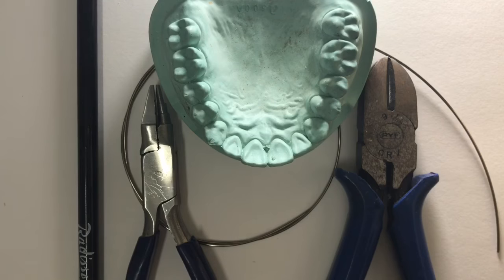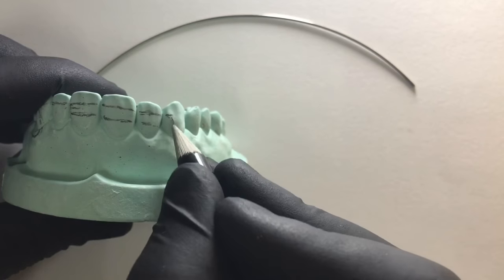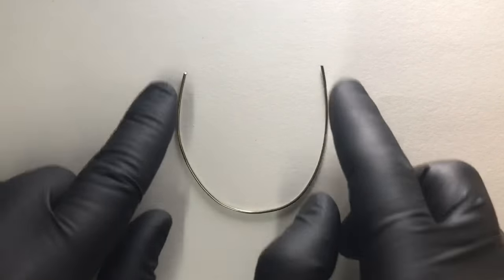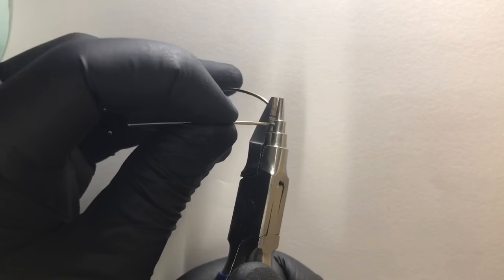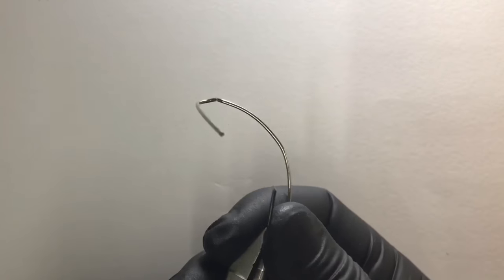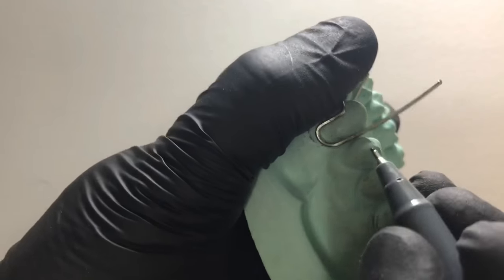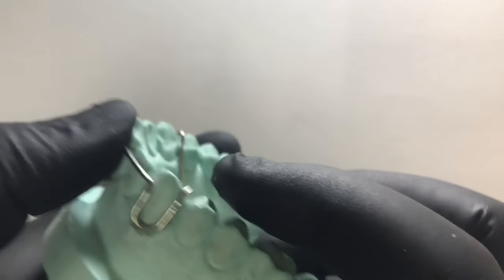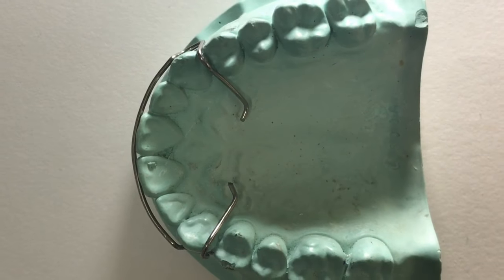How To Fabricate Labial Bow Step By Step||Labial Bow Demo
Hi friends!
This is a video demonstration of labial bow. In this video I have demonstrated steps of fabrication of short labial bow. Labial bows are one of the most important components of retentive therapy. This video is on permanent dentition cast.
For any queries pls do write in the comment section below.